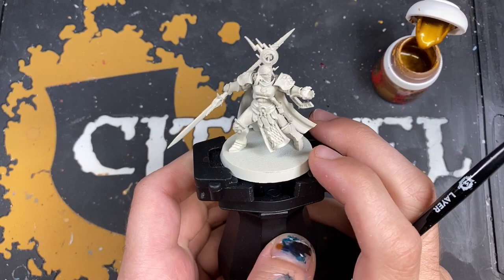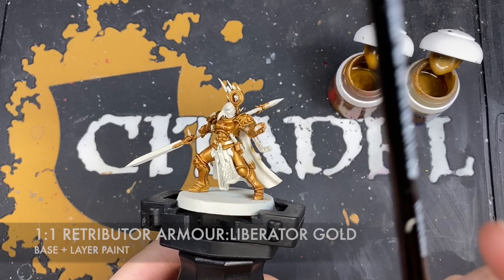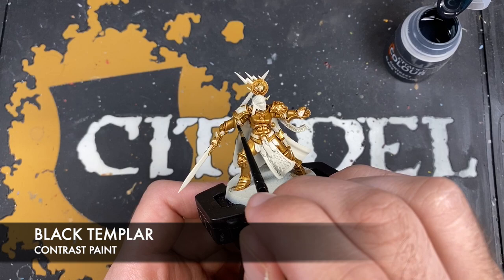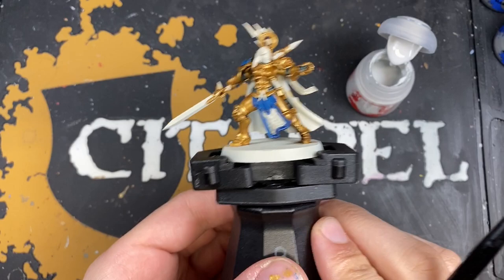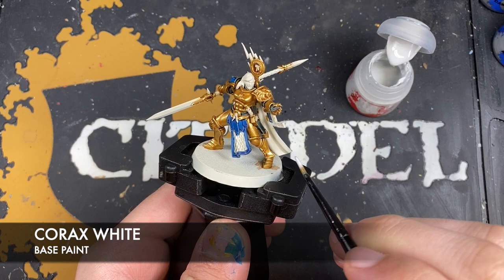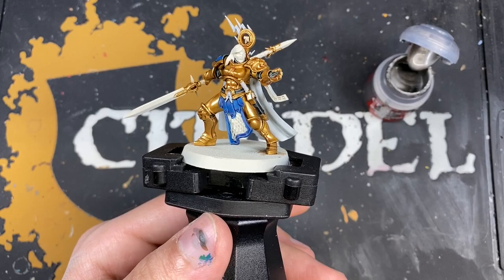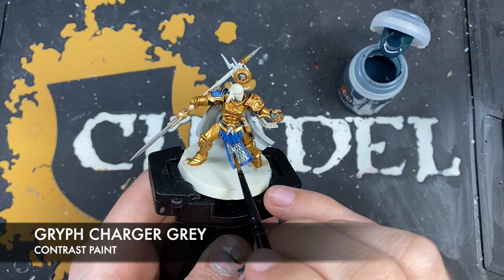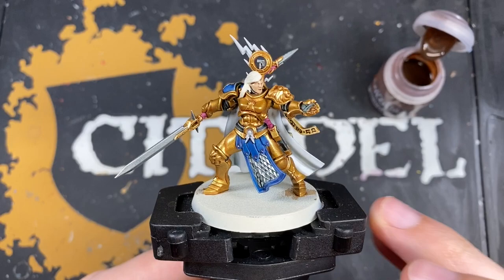Contrast+ How to Paint: Knight-Questor Larissa Shadowstalker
In today's video, we taking a look at how to paint the GW store anniversary model,  the Stormcast Eternals Knight-Questor Larissa Shadowstalker, who we'll be painting in the colours of the Hammers of Sigmar.

Paints used:

Retributor Armour
Liberator Gold
Stormhost Silver
Fenrisian Grey
Corax White
Wraithbone
Administratum Grey

Guilliman Flesh
Aggaros Dunes
Black Templar
Talassar Blue
Ultramarines Blue
Leviadon Blue
Apothecary White
Gryph Charger Grey
Volupus Pink
Skeleton Horde

Contrast Medium